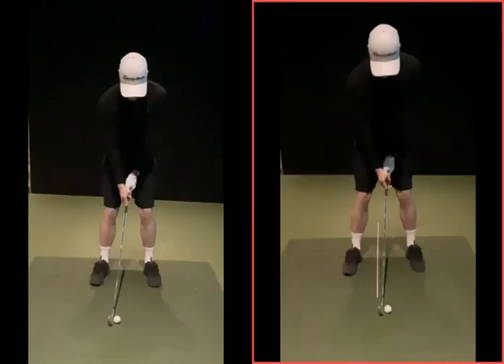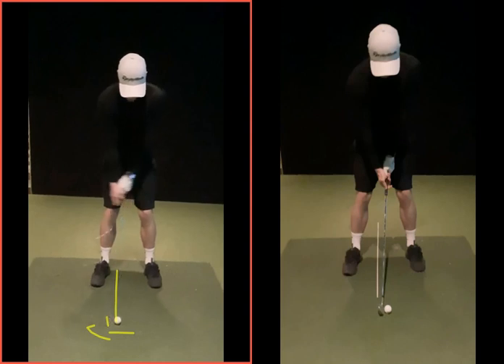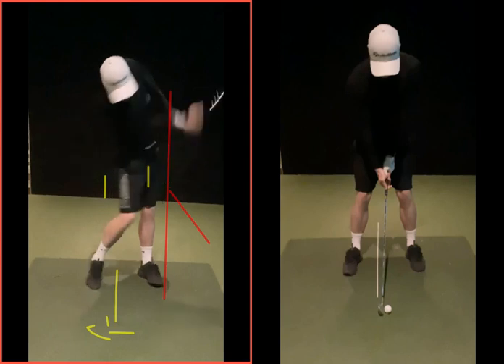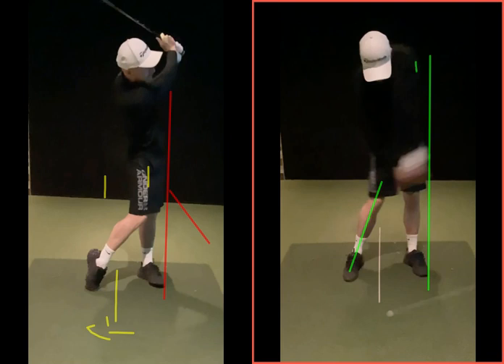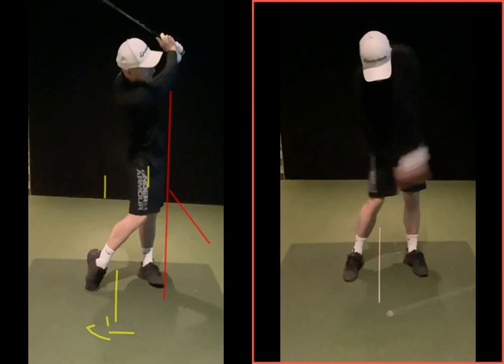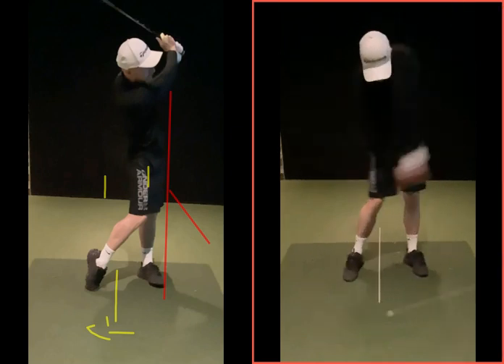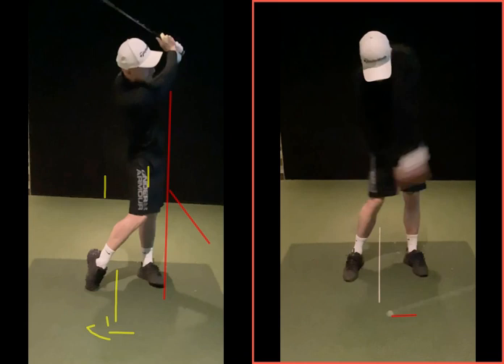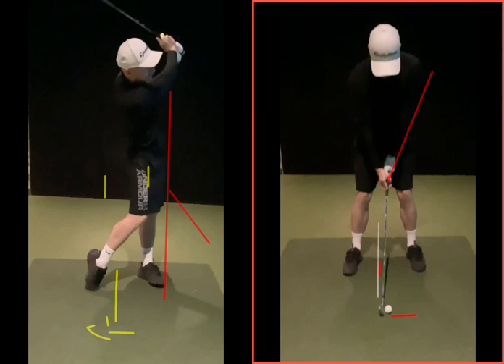Better ball position to improve impact